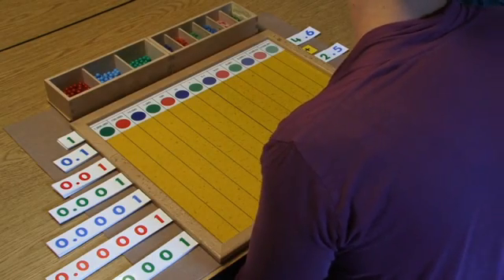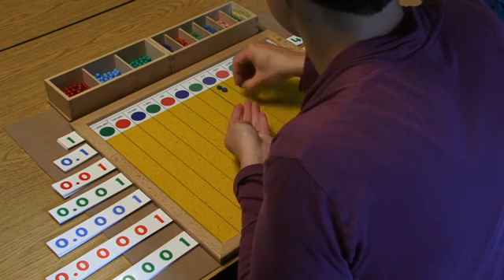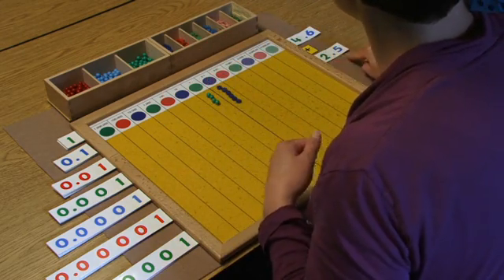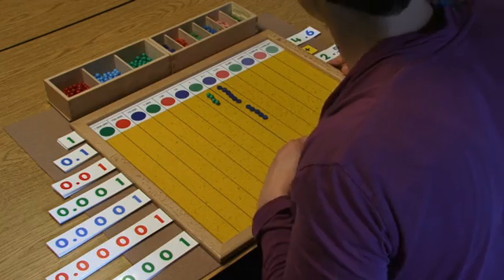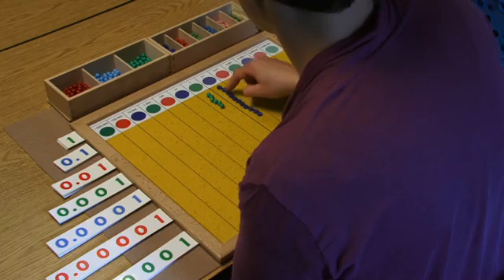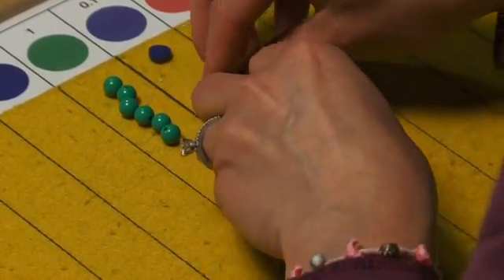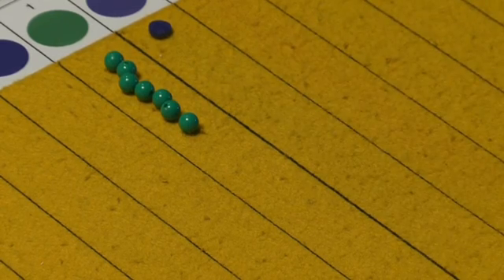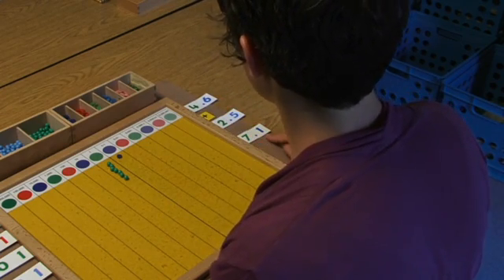Decimal Board and Cubes - Addition (Montessori Elementary Math)